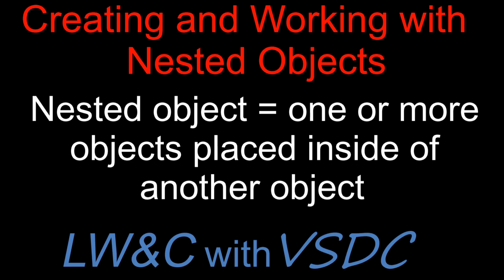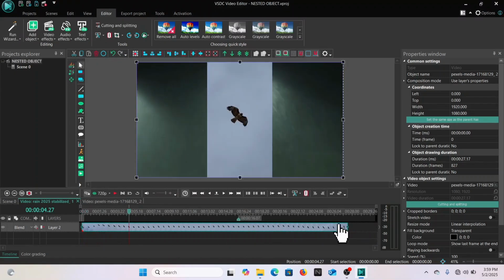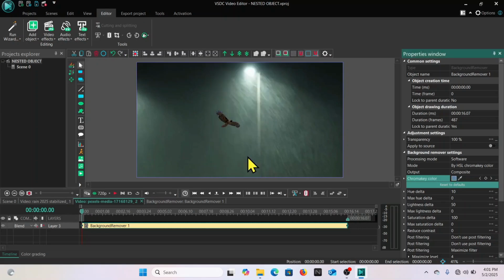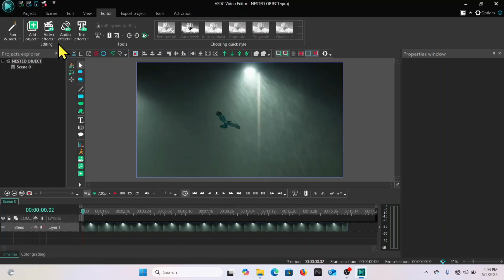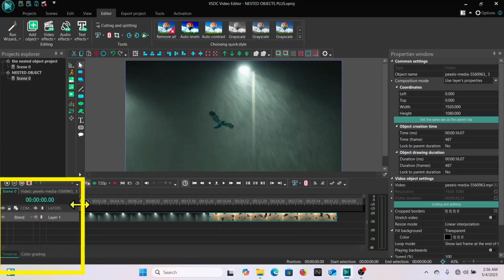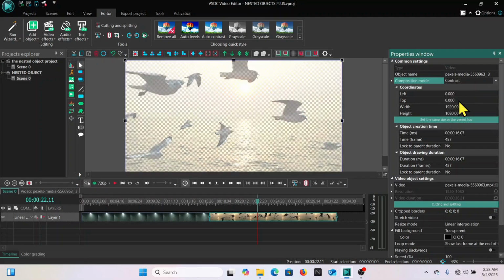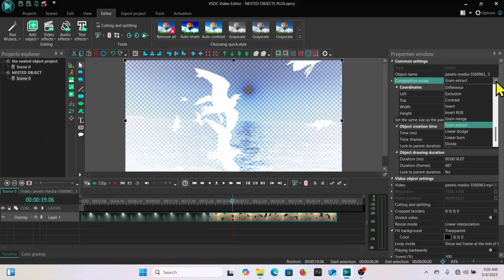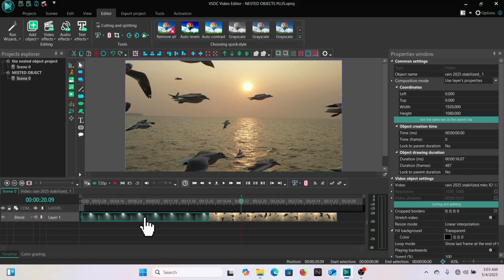Creating and working with nested objects in VSDC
Creating and working with Nested Objects in VSDC will explain what Nested objects are,
1)Two ways to create them and how to use them in VSDC .
2)You will also learn some very important facts about THE  PARENT CHILD RELATIONSHIP .
3) Making object lengths match ..the easy way.
4) Background removal for the child object
5)Reversal of blend mode usage with nested objects.
6)The difference between Layer specific Blend Modes and Object Specific Blend Modes and where you find them in VSDC.
7) Two sets of BLEND MODES in VSDC  and where you find them
8) You will also learn how to create different levels of transparency for multiple objects on a single
      layer
There is quite a lot of info packed into this short video. I hope that it's all helpful to you. Please visit us again at LW&C with VSDC. You're always welcome here. Thanks and may God Bless you All !!